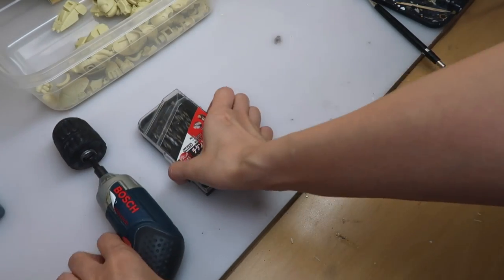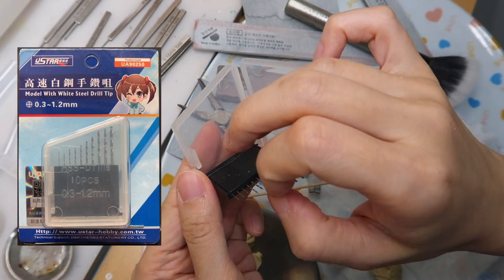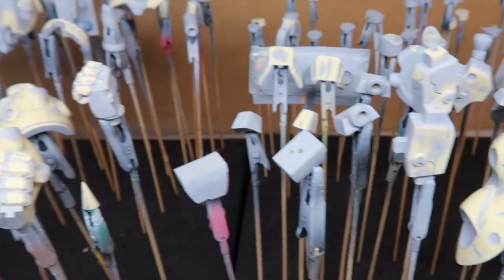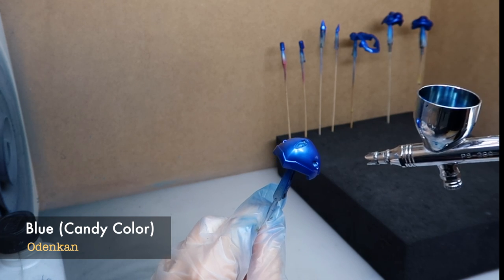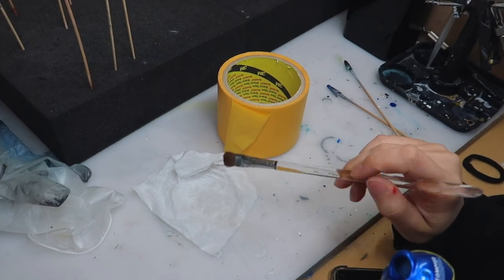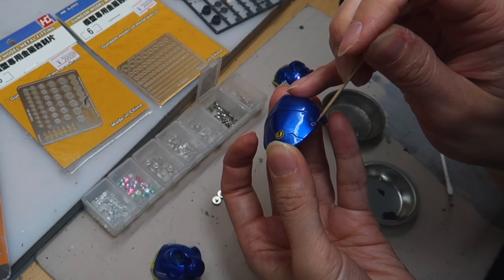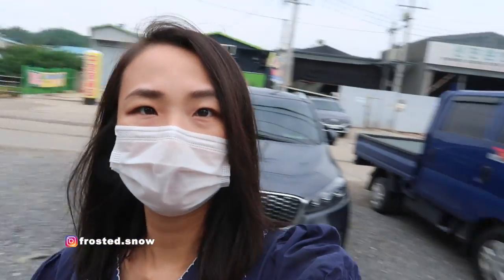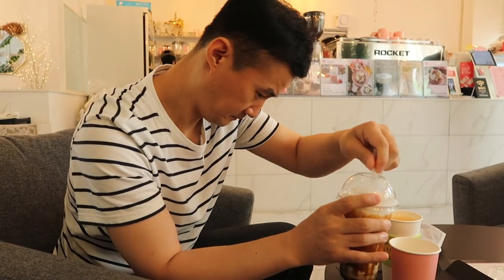Kampfer Urethane Candy | How to Build + Paint Gunpla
I build and paint the SD resin Kampfer gunpla using Odenkan Candy Blue and urethane top coat. Enjoy!

Shop My Gunpla Tools:
Amazon Storefront US